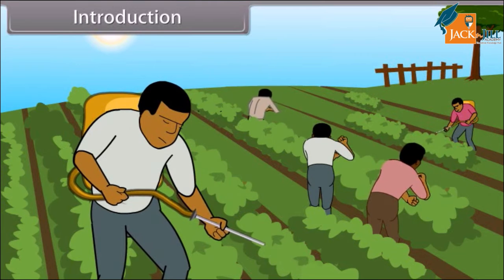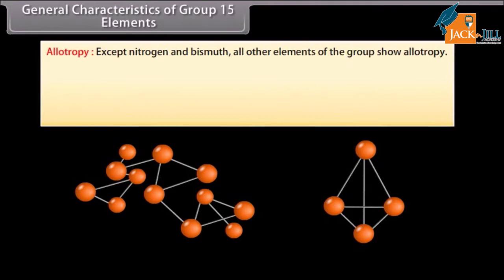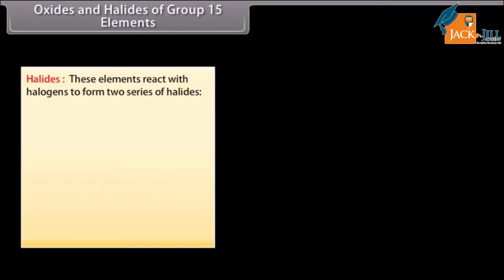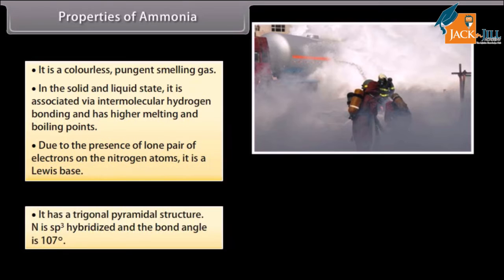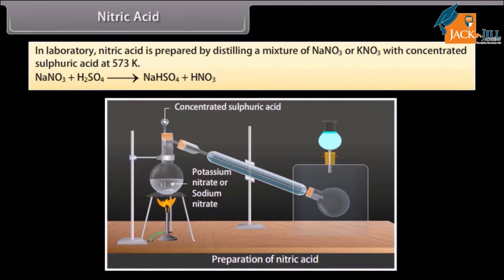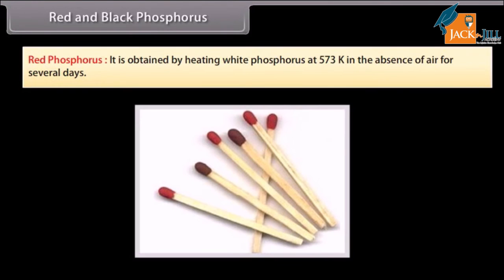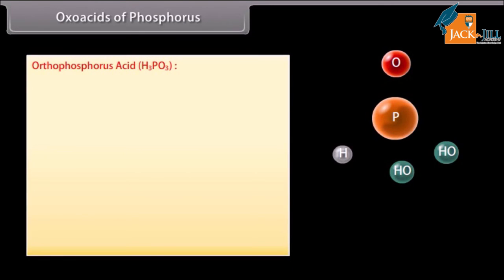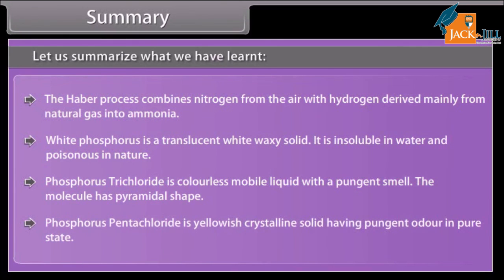THE D AND F BLOCK ELEMENTS 1 || CHEMISTRY || CLASS 12 || ANIMATED VIDEO